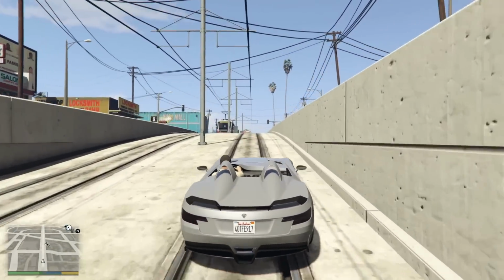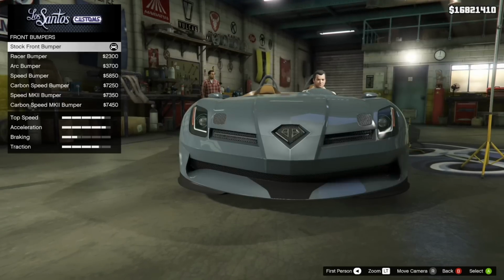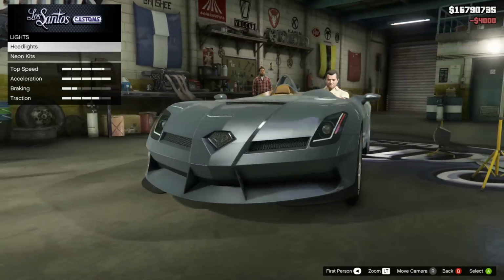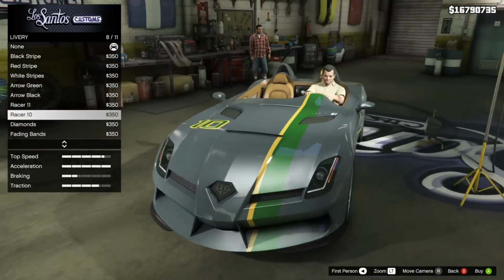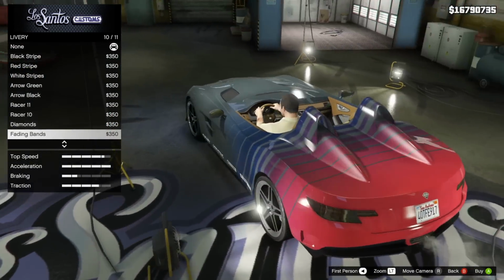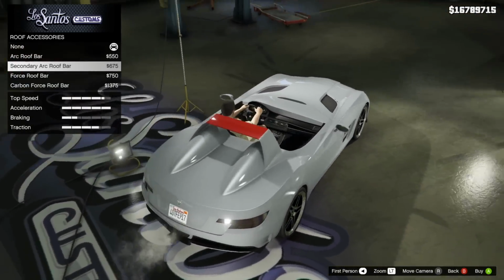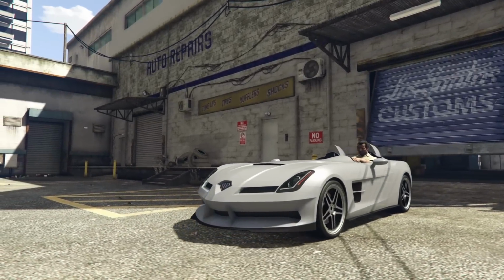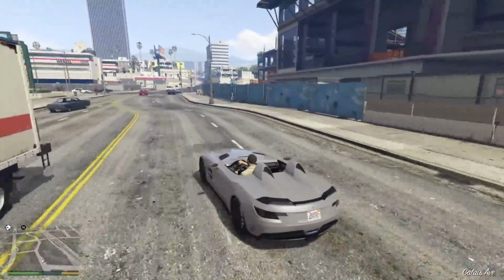EVERYTHING You NEED To Know About The Benefactor SM722 Sports Car Before You Buy In GTA 5 Online!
In today’s Grand Theft Auto 5 video – EVERYTHING You NEED To Know About The Benefactor SM722 Sports Car Before You Buy In GTA 5 Online!